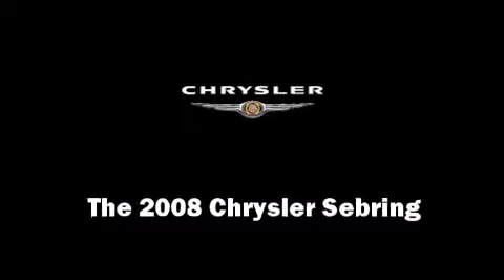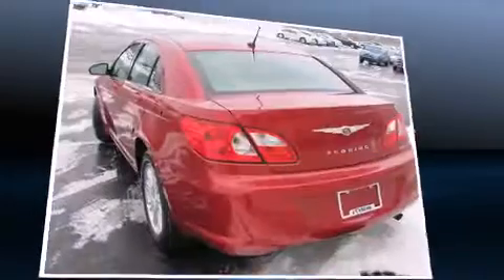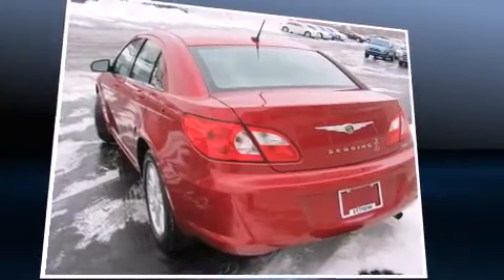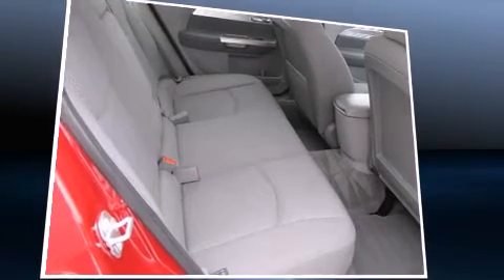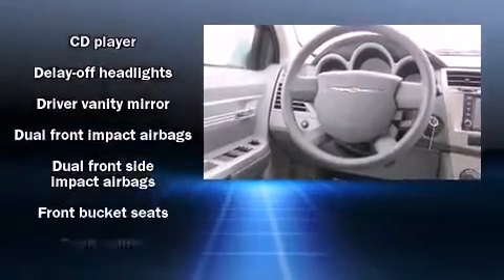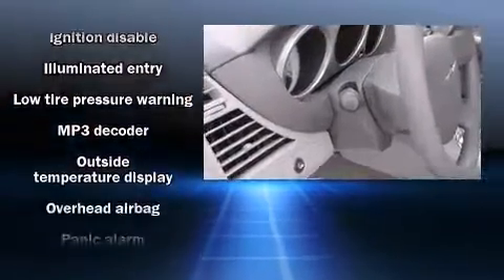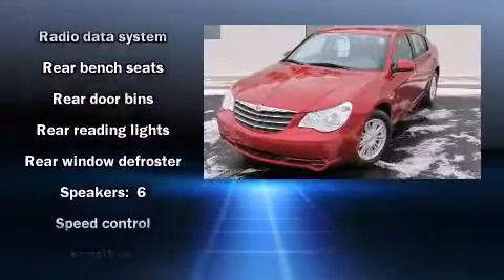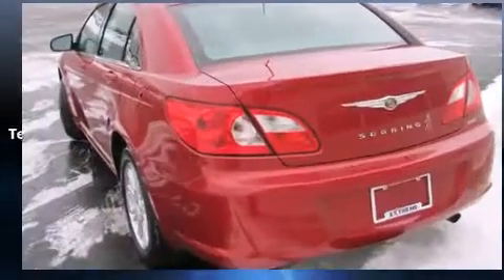2008 Chrysler Sebring Touring in Jackson, MI 49201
Here's a great deal on a 2008 Chrysler Sebring. With less than 40,000 miles on the odometer, this 4 door sedan prioritizes comfort, safety and convenience. It features a front-wheel-drive platform, an automatic transmission, and a 2.4 liter 4 cylinder engine. Chrysler prioritized fit and finish as evidenced by: front and rear reading lights, 1-touch window functionality, a tachometer, variably intermittent wipers, air conditioning, remote keyless entry, and a split folding rear seat. Premium sound drives 6 speakers, providing you and your passengers a sensational audio experience. Take assurance in side curtain airbags, providing head protection in the event of a severe collision. We know that you have high expectations, and we enjoy the challenge of meeting and exceeding them! Stop by our dealership or give us a call for more information.